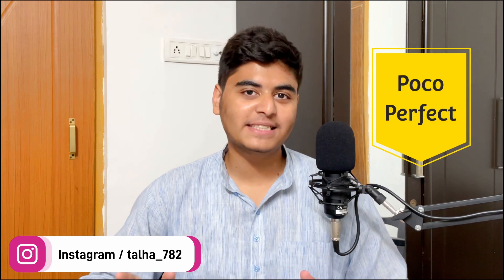Poco X3 Pro - Best For Custom Rom 🔥🔥